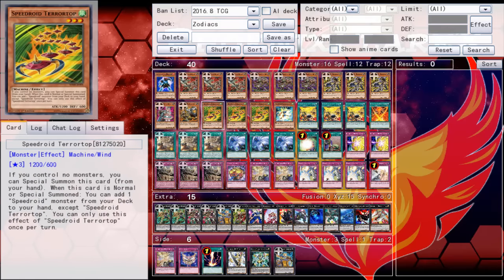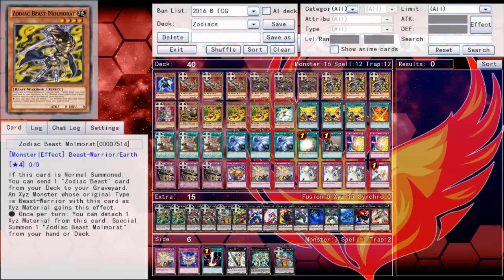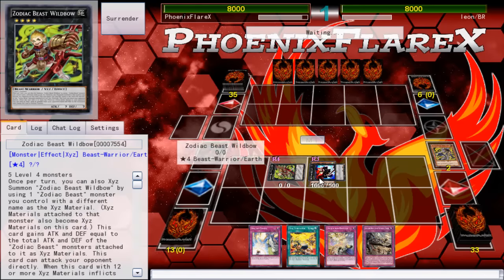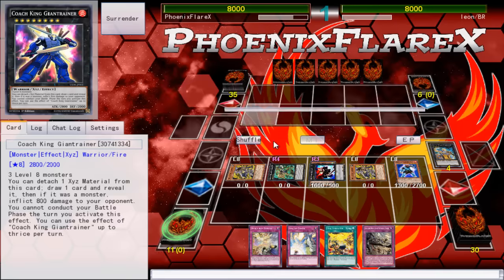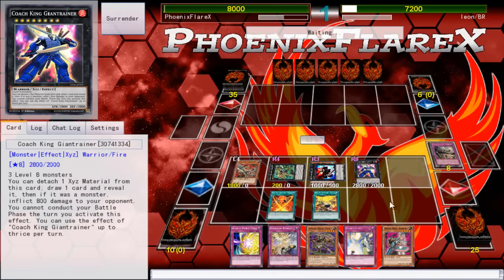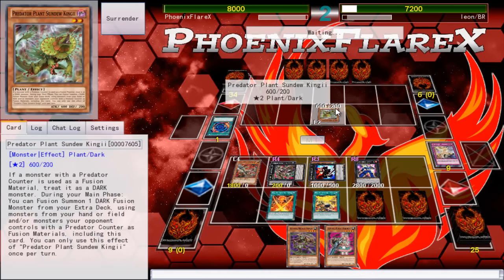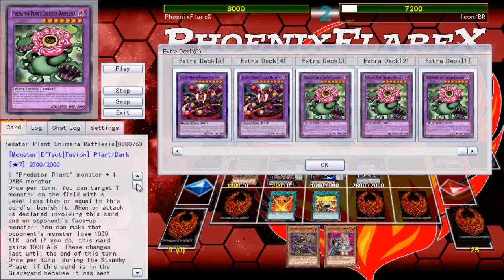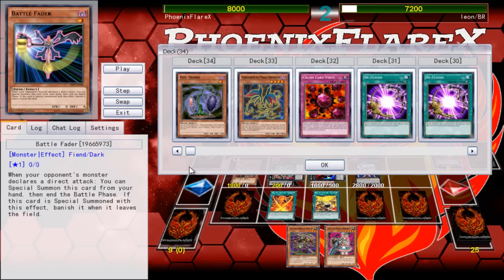Zodiac Beasts/Juunishishi vs. Predator Plants - YGOpro Duel + Decklist (10/5/2016)